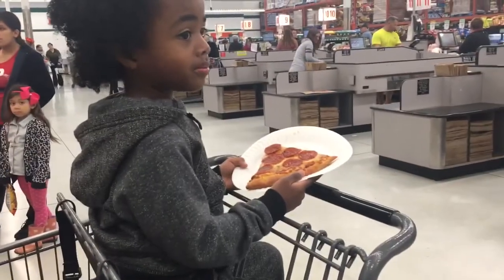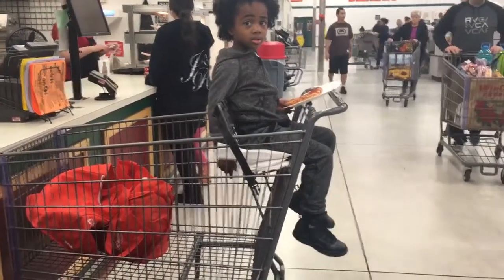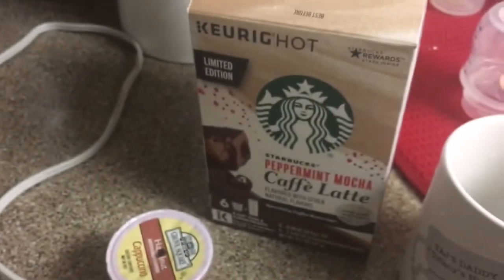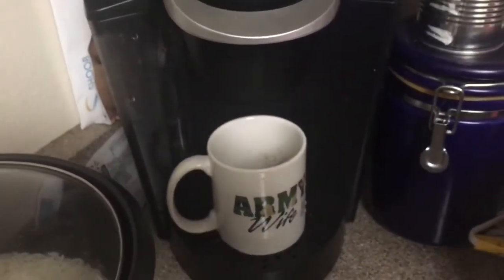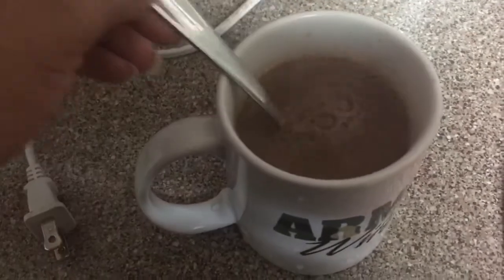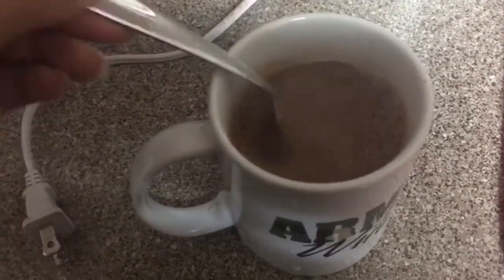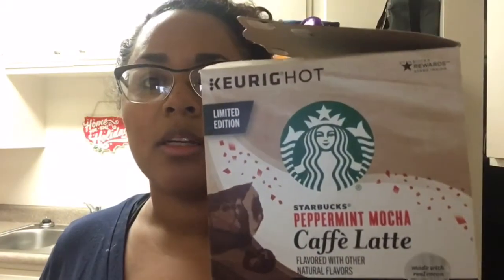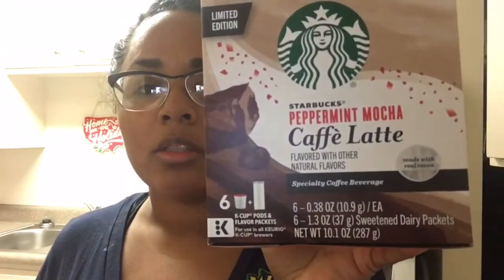She's 4 weeks old already! Vlogmas day #6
Man this Vlogmas stuff is harder than I thought. Mostly because I am asleep most of the day, and how boring is that to watch! Well here is our Friday and Saturday! Enjoy!